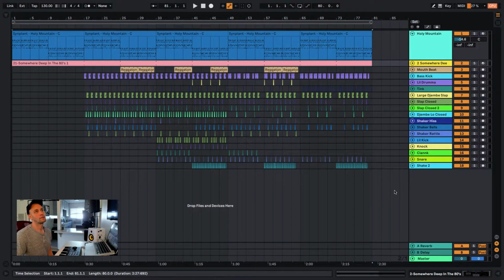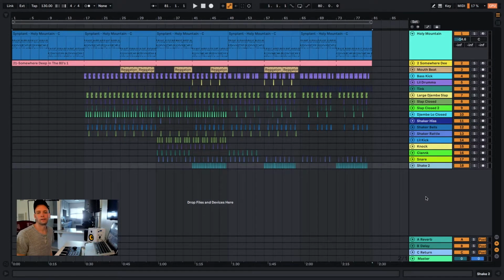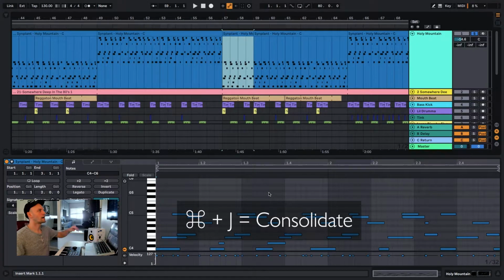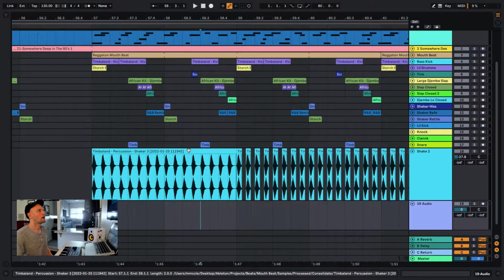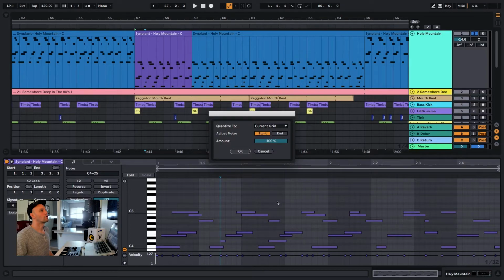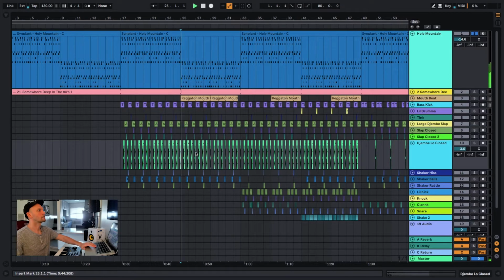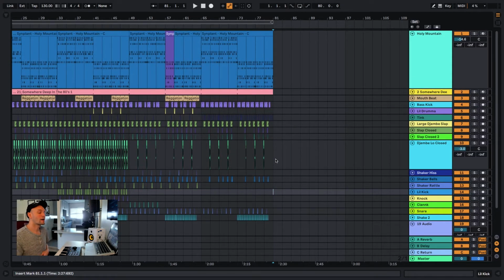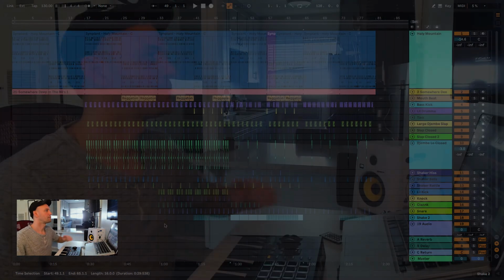My Top Ableton Keyboard Shortcuts You Should Know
This video covers some of my top used and lesser known keyboard shortcuts that will allow you to create and edit much faster and easier.  This video only showcases some of my top used shortcuts when working on a session and not every shortcut in Ableton.  I highly recommend going through the menus in the software and you can potentially discover some of your own useful shortcuts to implement into your workflow.